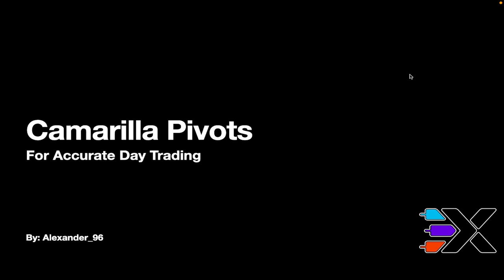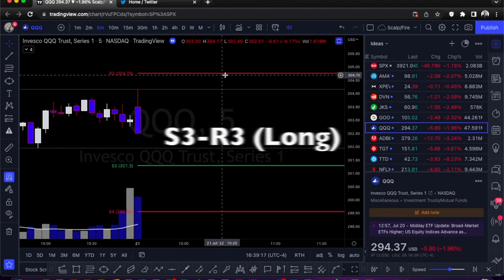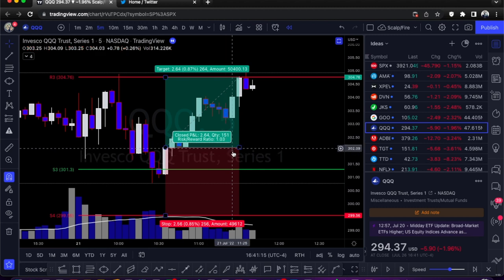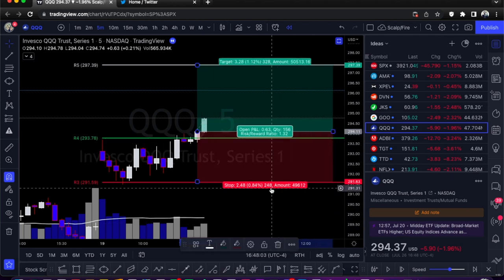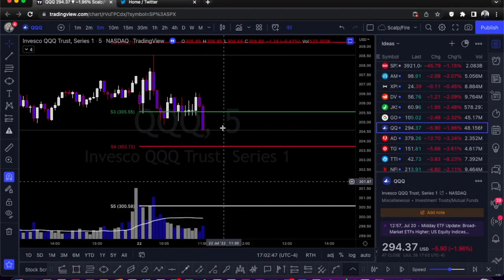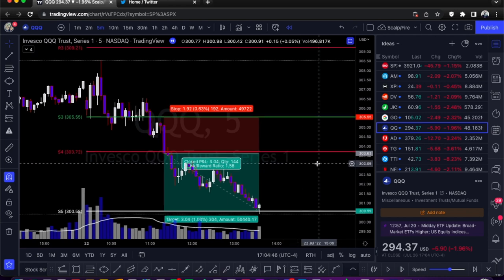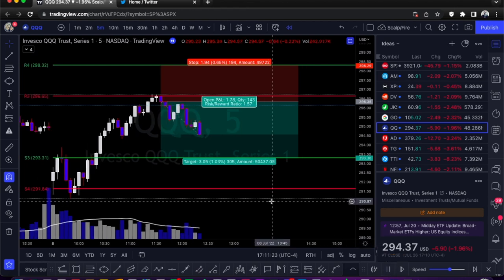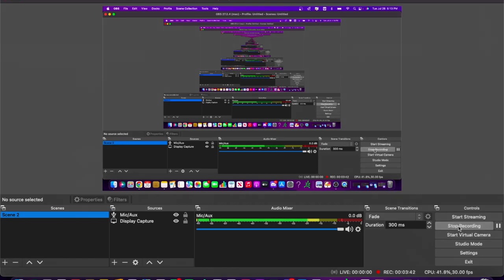Day Trading With Accuracy: Camarilla Pivots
View the backtest results below! (70% win rate)